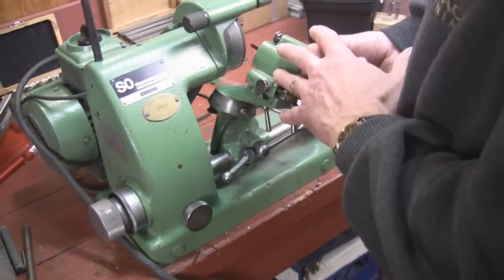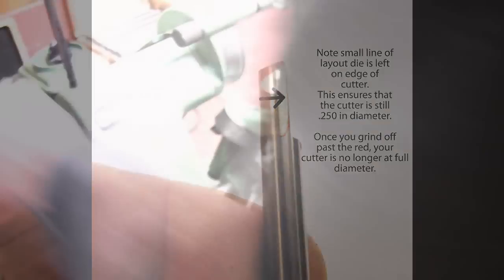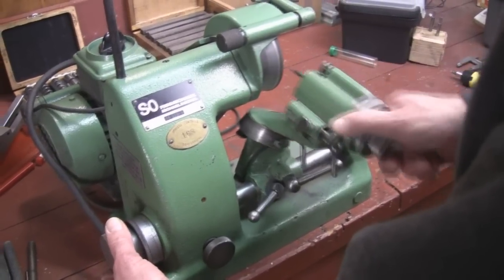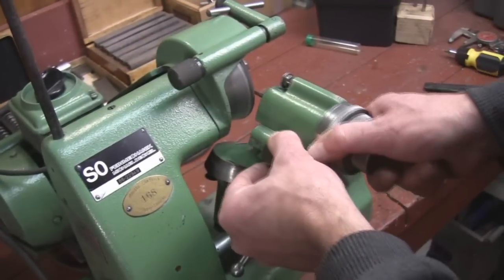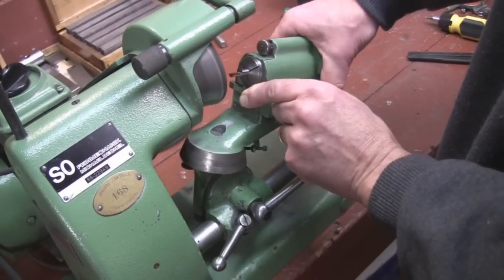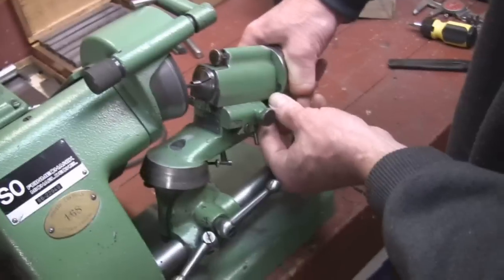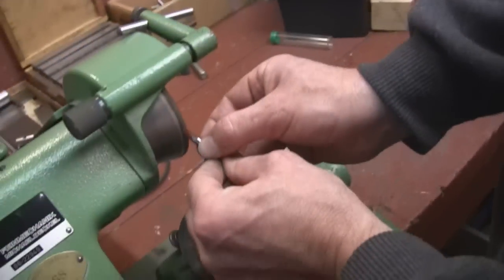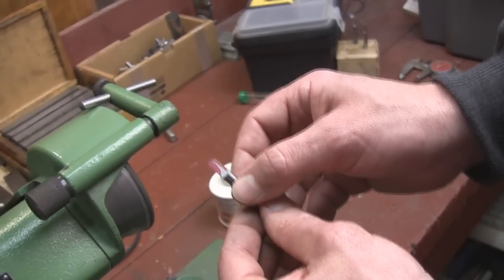The Deckel SO Grinder: Grinding Your First Single Lip Cutter